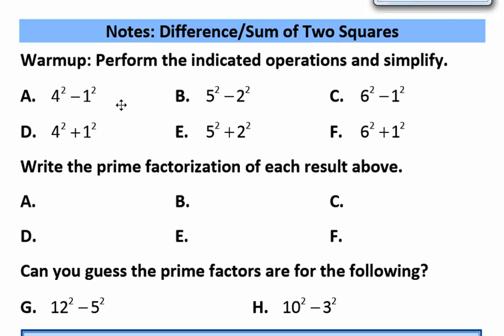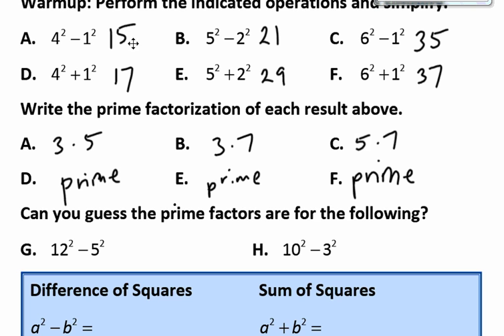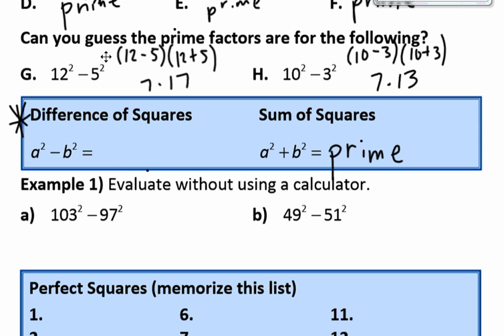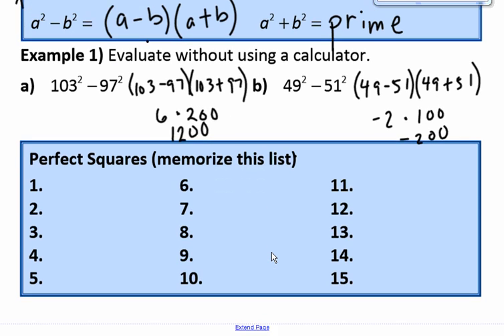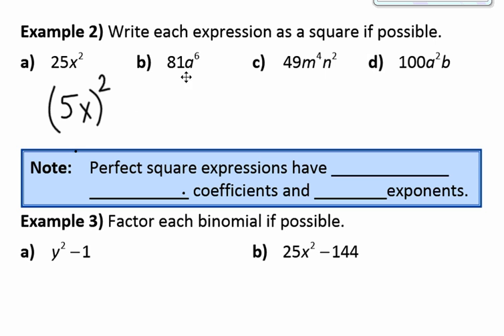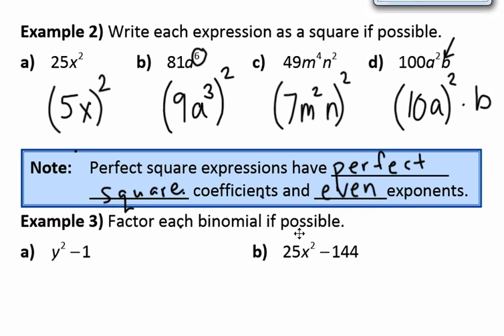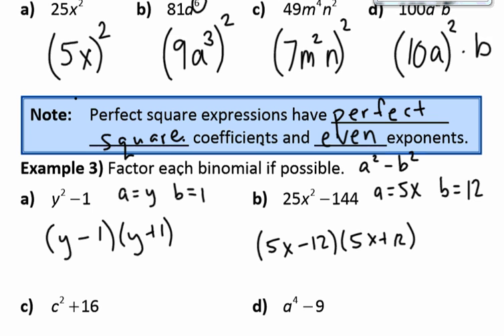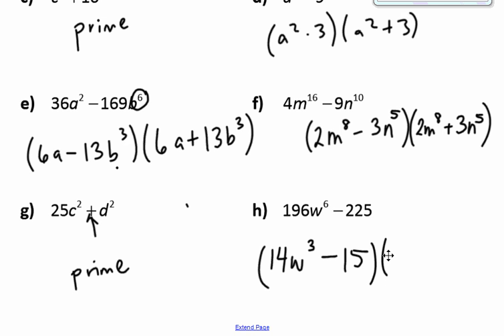Notes 2 Difference of Two Squares